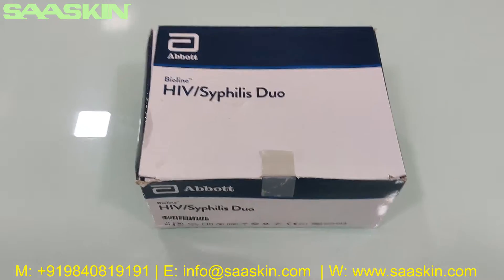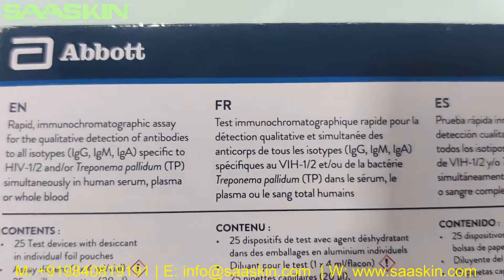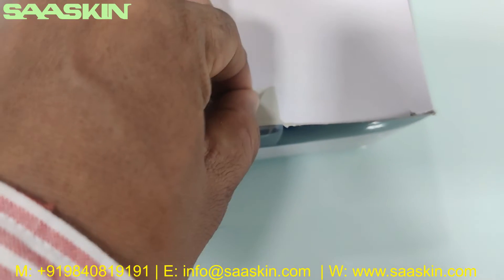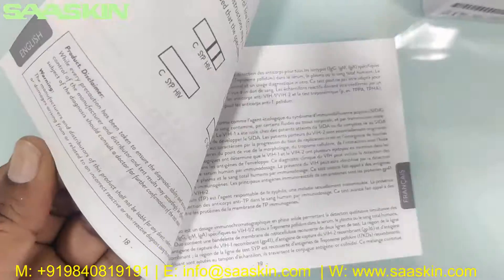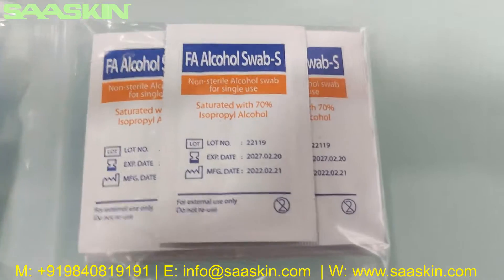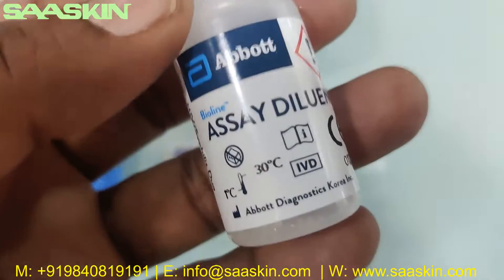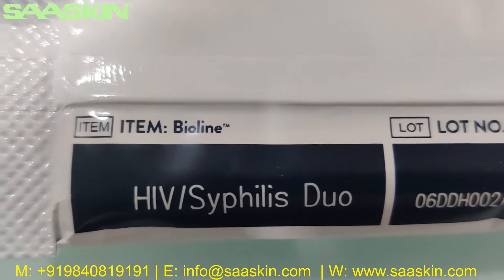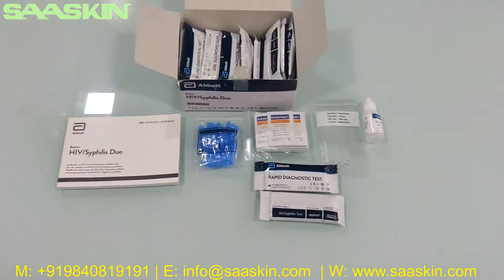Abbott Bioline™ HIV/Syphilis Duo Test Kit | UNBOXING | 06FK35 | SAME DAY TEST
The Bioline™ HIV/Syphilis Duo test is a solid phase immunochromatographic assay for the qualitative detection of antibodies to all isotypes (IgG, IgM, and IgA) specific to HIV-1/2 and/or Treponema pallidum (TP) simultaneously in human serum, plasma, or whole blood.

Benefits:
- Detect HIV and Syphilis in one device
- Suitable for PMTCT program
- Increased convenience for patients
- Effective program management
- Whole blood / Serum / Plasma
- 1-30℃ for 24 months
- Compact pouch